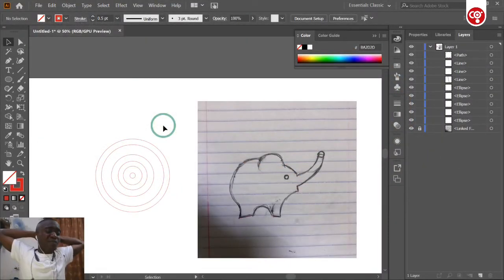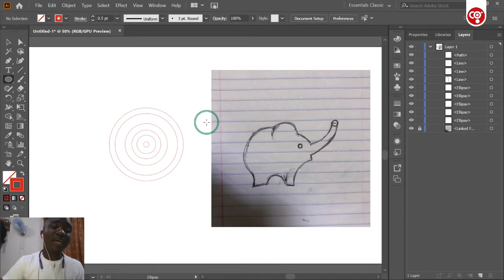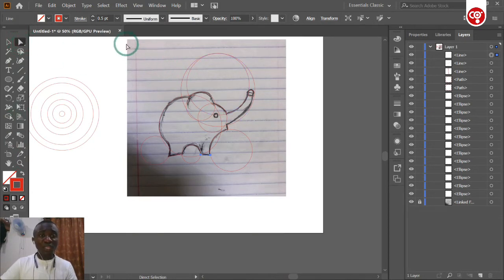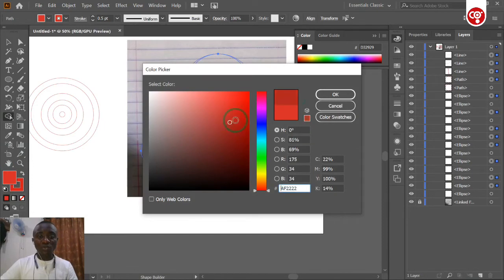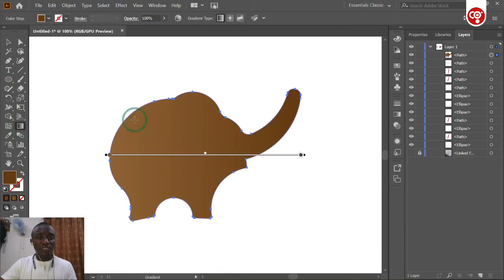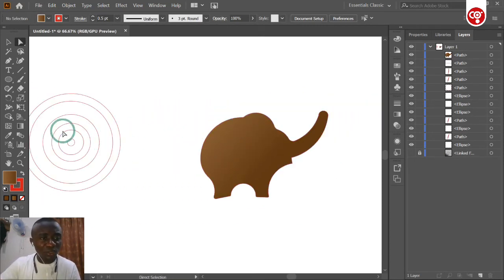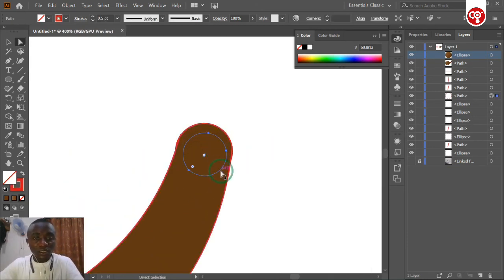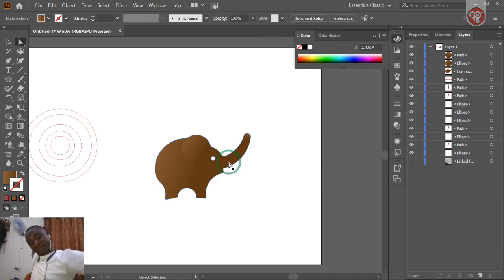SHAPE BUILDER TOOL TIPS - CatersGraphix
today we will be using the shape builder tool to design a baby elephant.